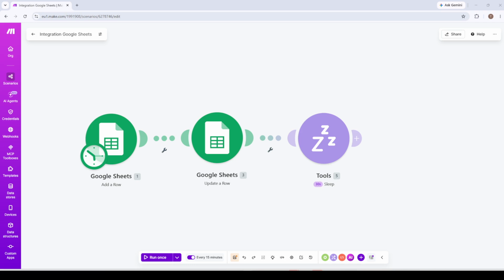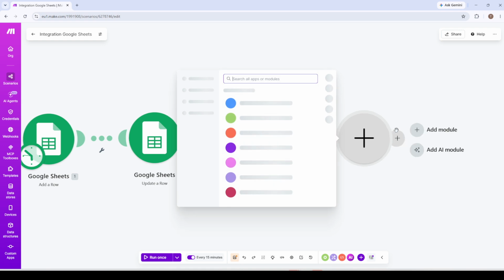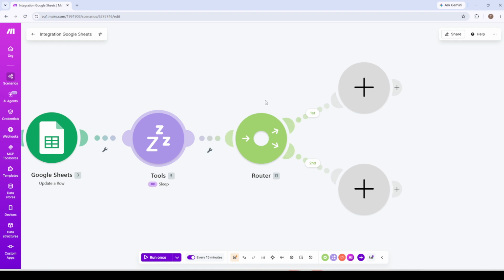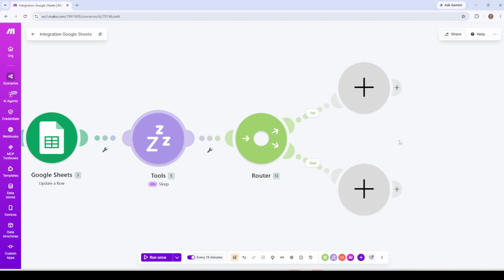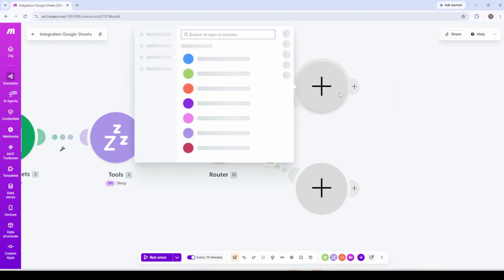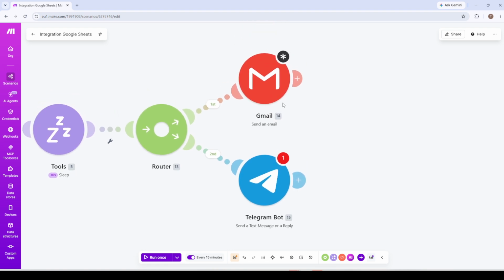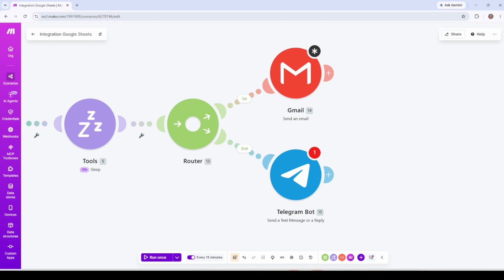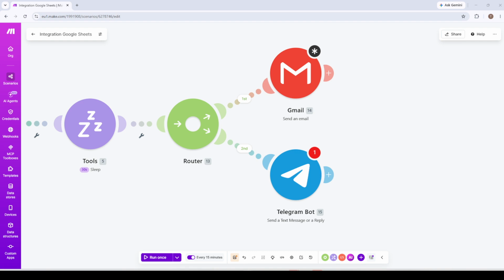Create Multiple Paths In Make [New Method]